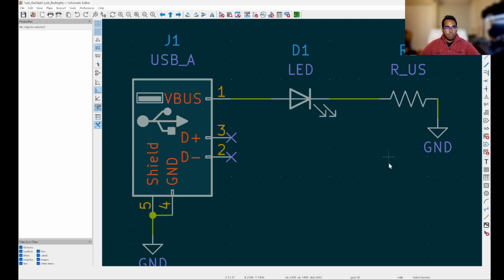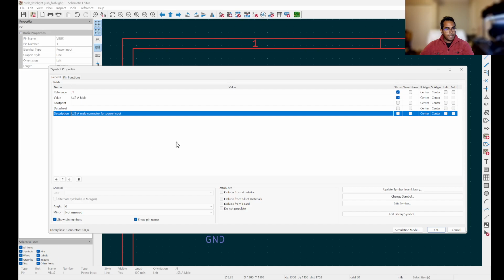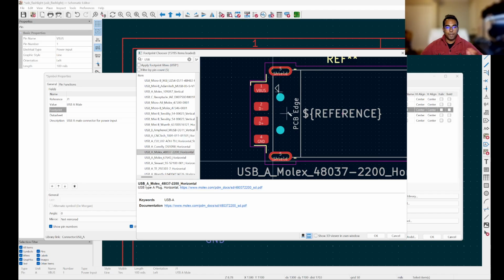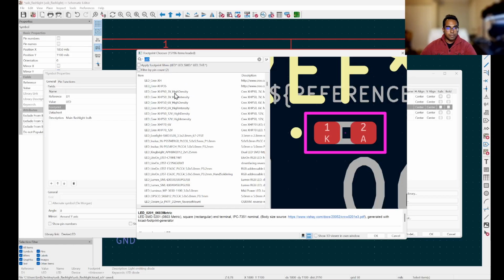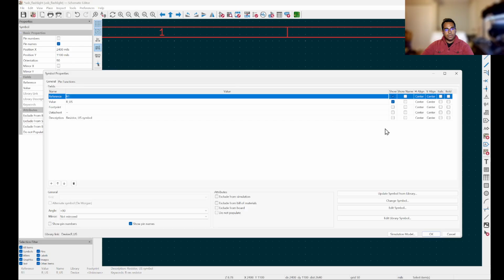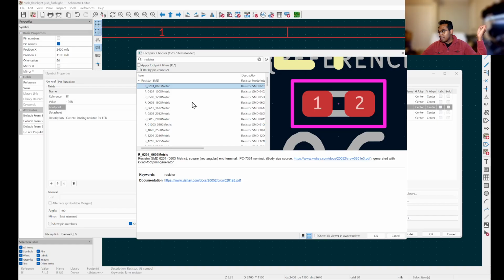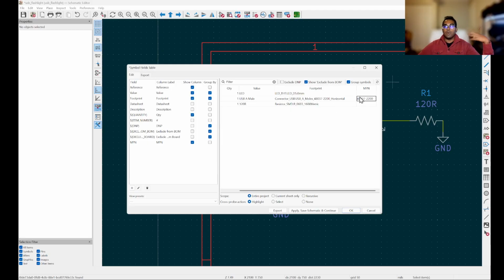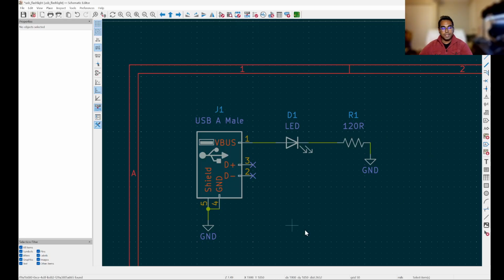Schematic Annotation and Footprint Selection | PCB Design | Part 5